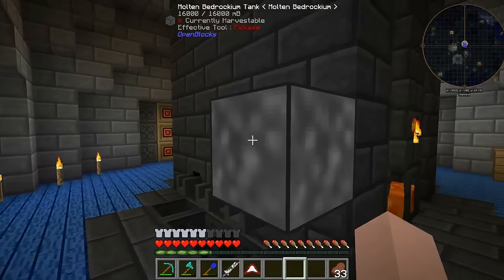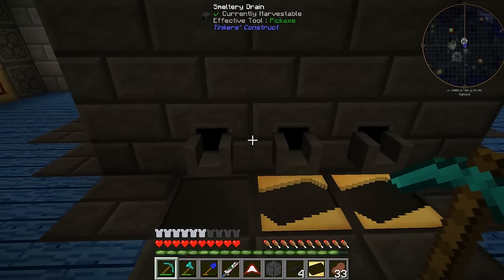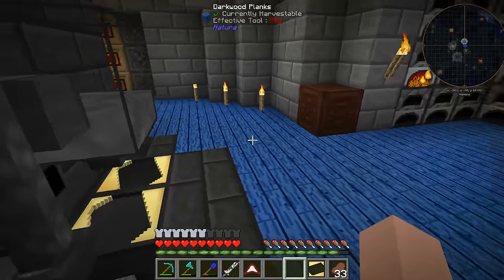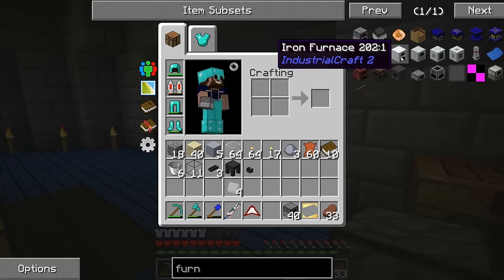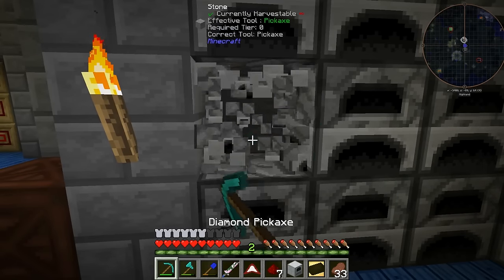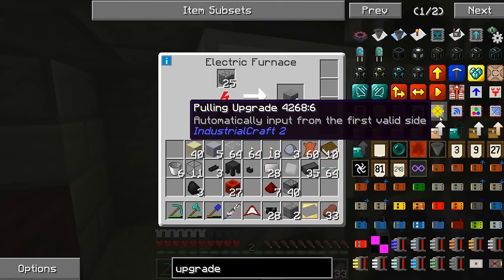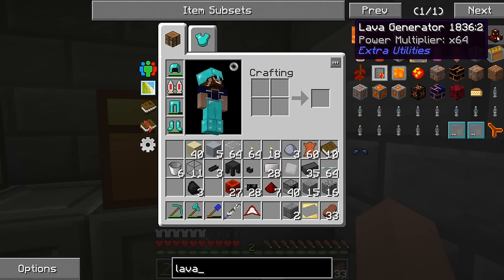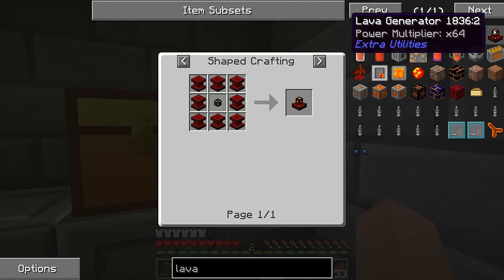Minecraft: FTB Infinity Evolved - Ep.54 - A Grand Plan Revealed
Hey guys in this episode of FTB we make electric furnace and talk new massive project!.

Want to play on Data's Official Fan Server? nothing easier, just become a registered member at the